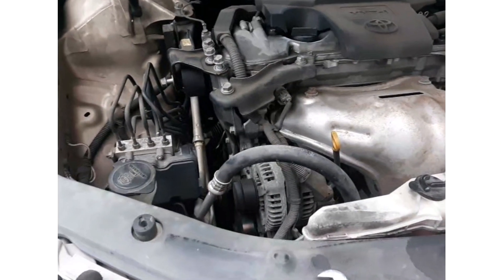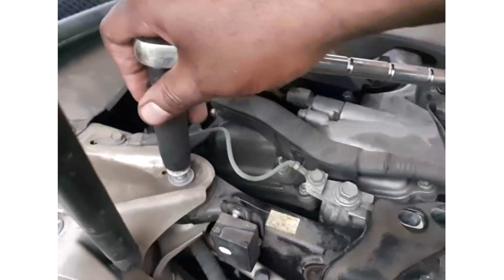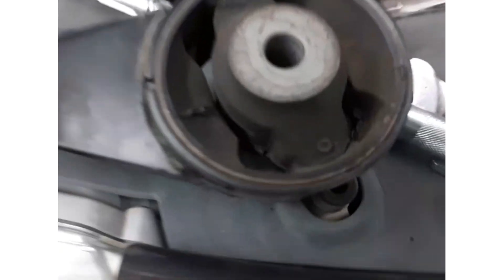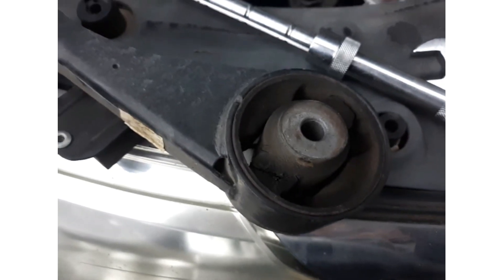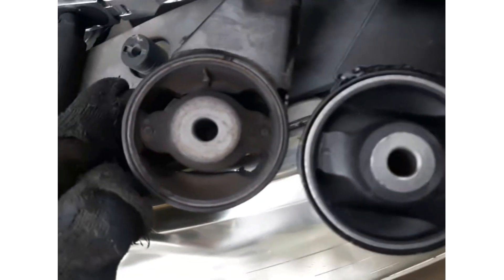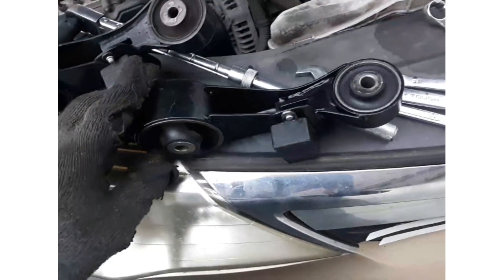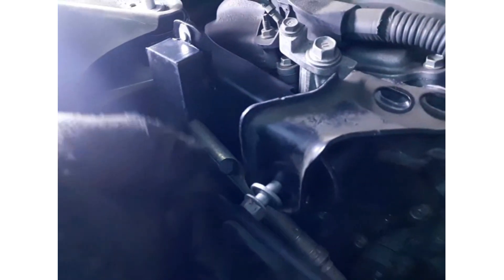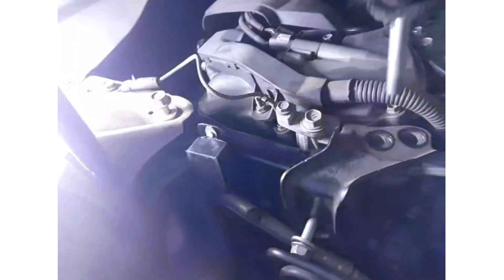Engine (Motor) Mount Toyota Camry : (Similar codes : DTC - P0A14 OBD-II)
Engine (Motor) mounts are vital components that hold the Engine firmly in place to the frame of the Vehicle. They reduce the vibration of the Engine which in turn improves the quality of a ride. Engine mounts come in different shapes and sizes, aptly designed to fit the Engine in the Engine compartment of any vehicle, They are fitted with the necessary tolerances and allowances for easy maneuverability and un-impeeded repairs.

This Engine (motor) mount video is for a Toyota Camry.